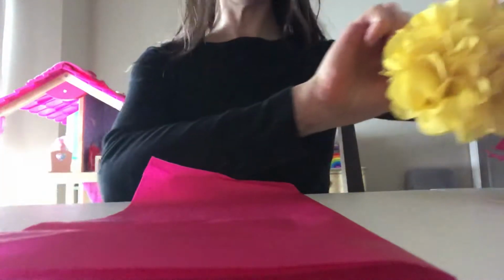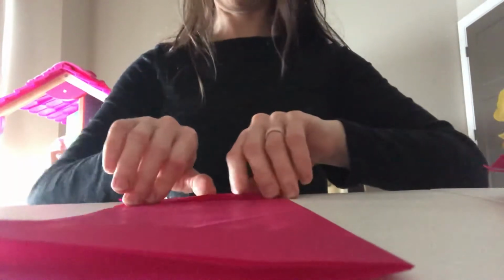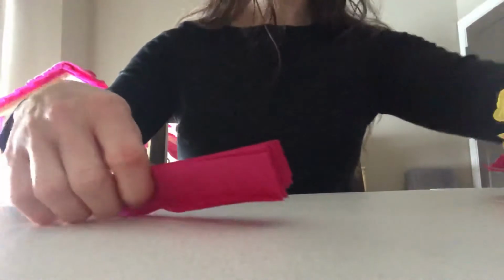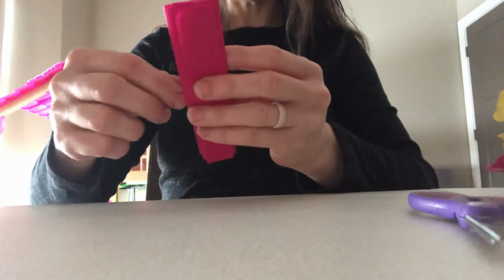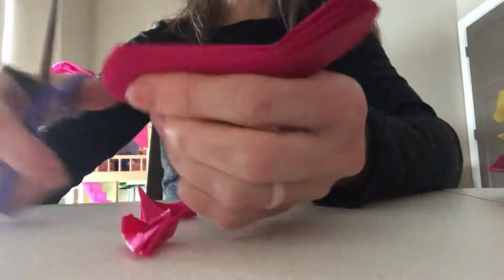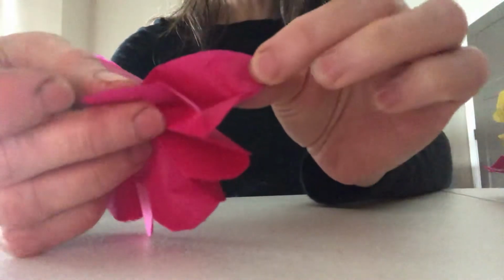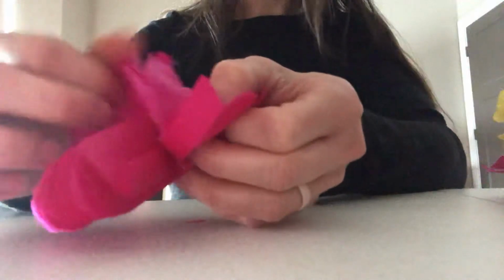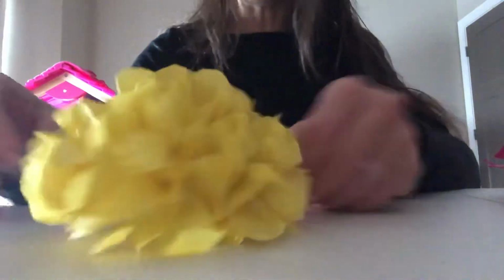Tissue Paper Flowers DIY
These lil flowers are super easy to put together sitting in front of the tv or having fellowship with friends. 🌈

Supplies:

2 sheets of tissue paper cut in a 10” x 10” square and folded in half once. This should net 4 sheets total before you start to fold fan style. If you cut 5" x 10" pieces, use a minimum of 4 sheets with a max of 5.
Scotch tape or string, fishing wire, etc.